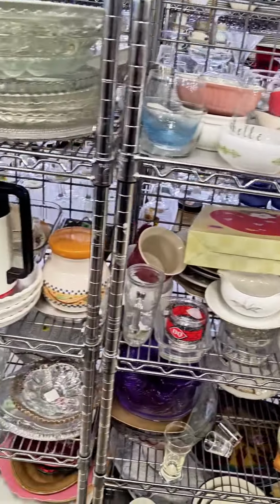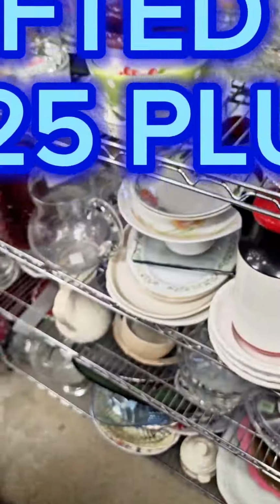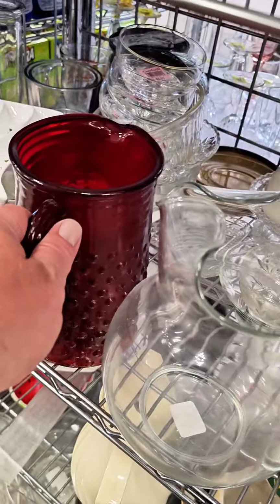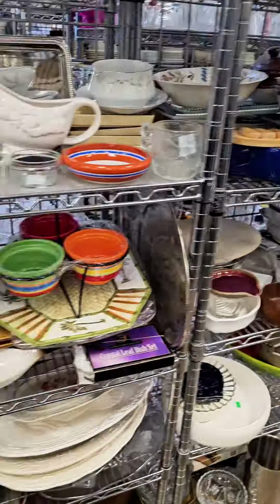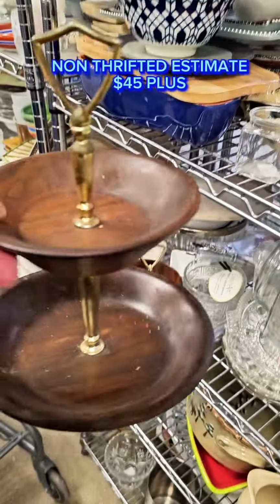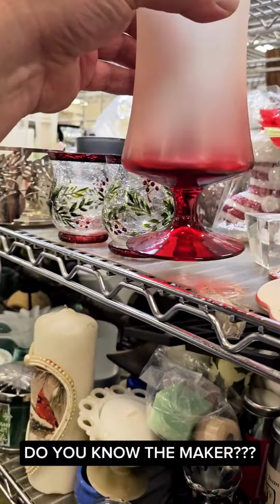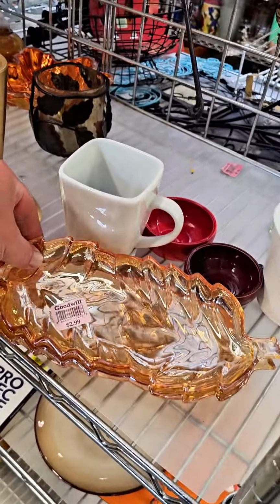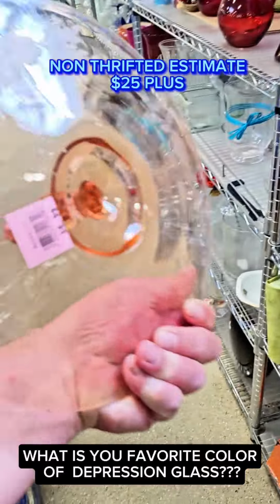THRIFT SCORES ❤️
I am a designer and professional shopper, looking for deals at the thriftstore